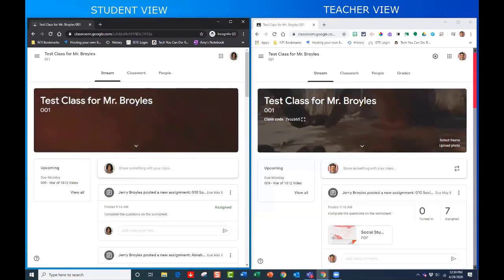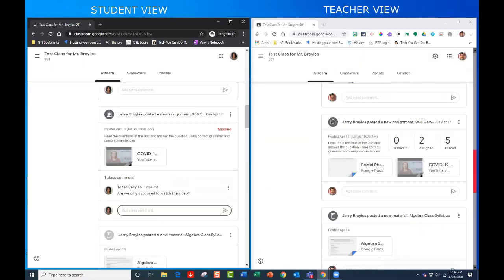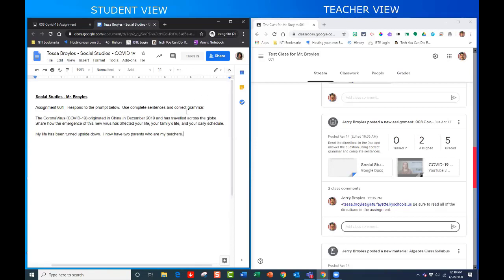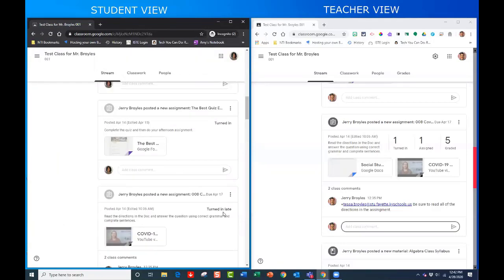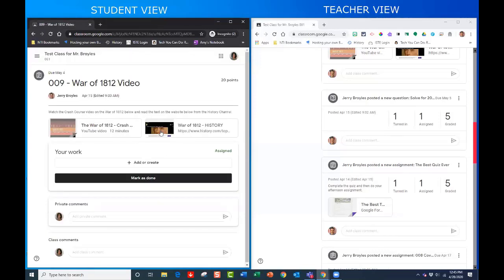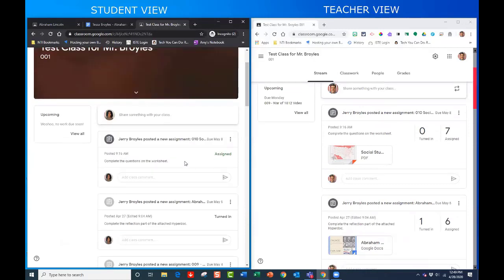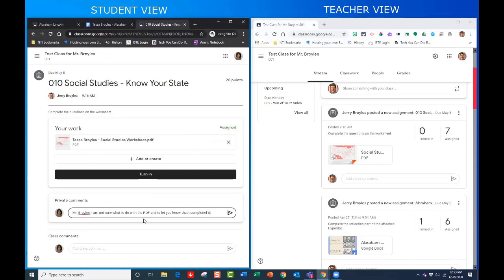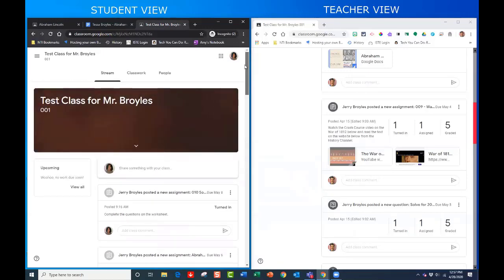What Are My Kids Doing in Google Classroom?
This video presents a side-by-side illustration of the student view vs. the teacher view in Google Classroom.